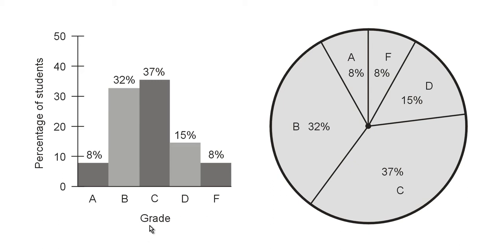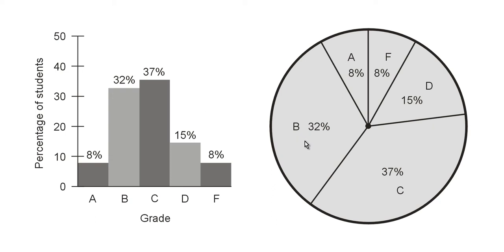Bar Graph vs Pie Graph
Learn more about this and related topics in